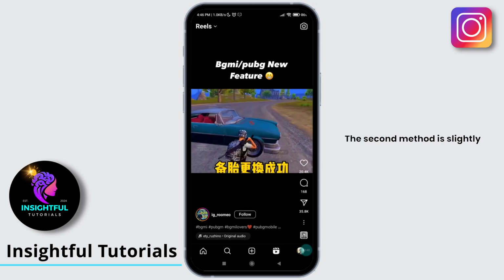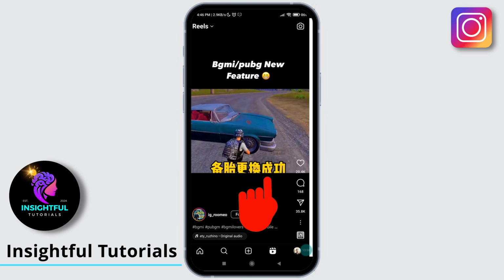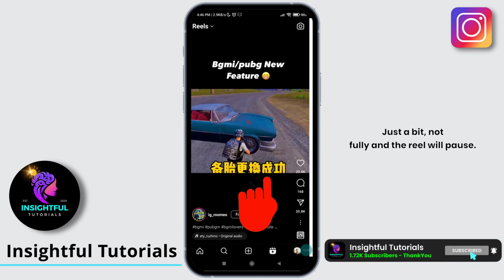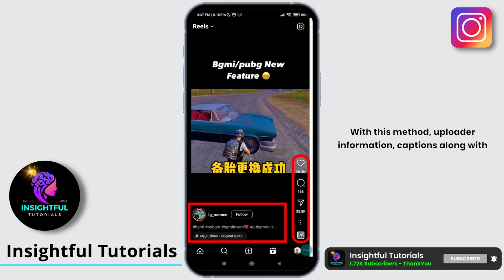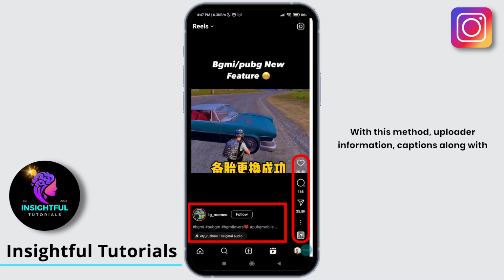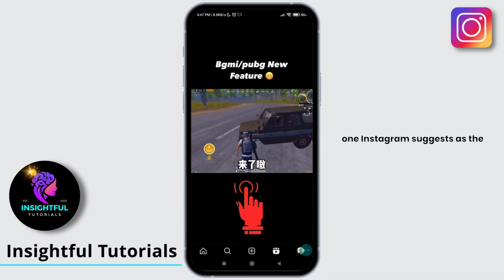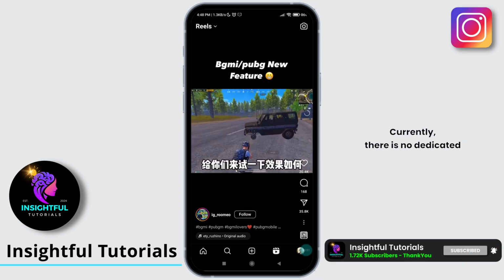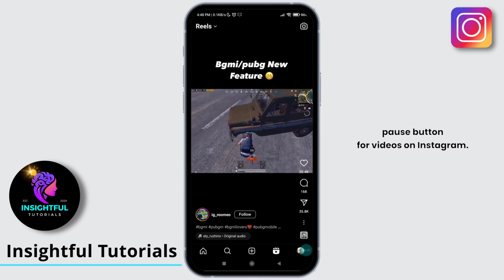How To Pause Instagram Reels or Videos (2024)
Learn How to Pause Instagram Reels or Videos in 2024.

👋 Welcome to Insightful Tutorials! In this guide, we’ll show you how to pause Instagram Reels or videos in 2024. Whether you want to pause to take a closer look or just need to stop for a moment, we’ll provide you with a step-by-step guide on how to pause Reels and videos on Instagram.

Tips for Pausing Instagram Reels or Videos (2024):
We’re here to assist you every step of the way.

📲 Timestamps:

0:00 - Introduction
0:05 - How to Pause Instagram Reels or Videos (2024)
0:10 - Step-by-Step Guide for Pausing Instagram Reels and Videos